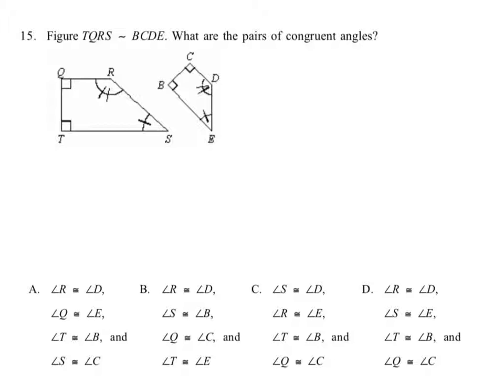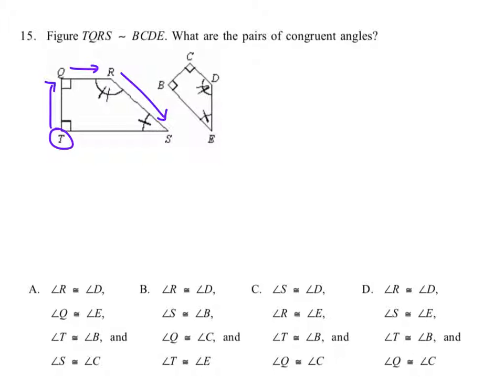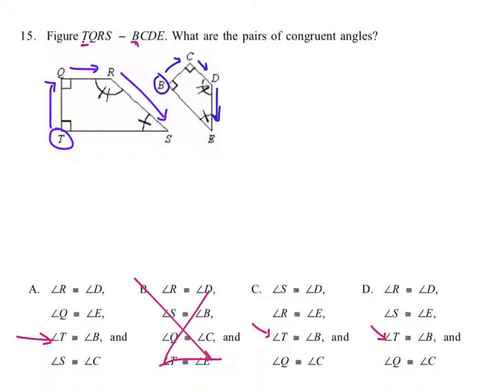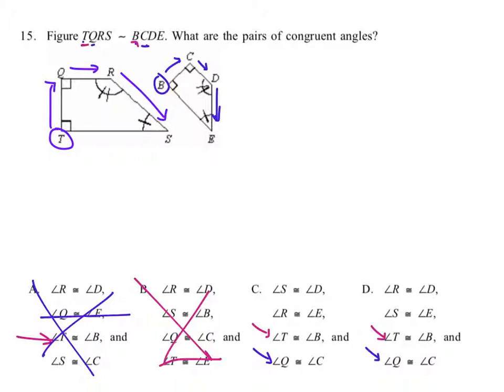Geo Unit 7 Practice Test #15